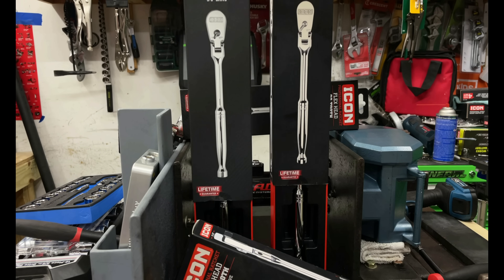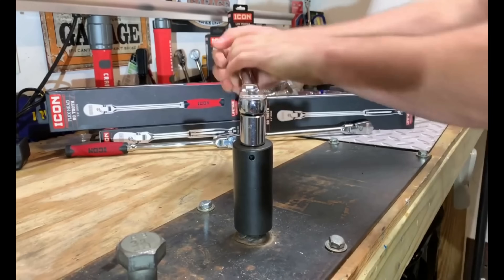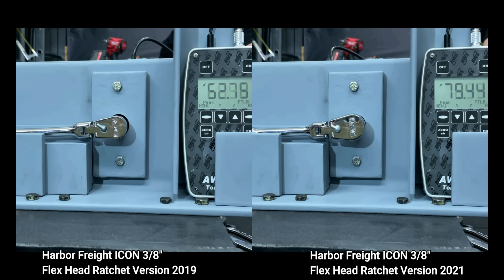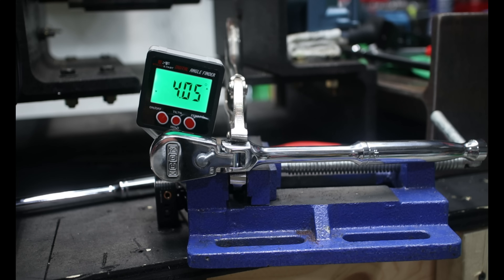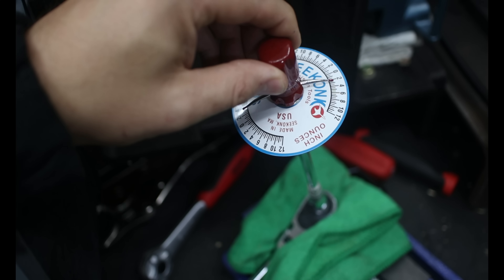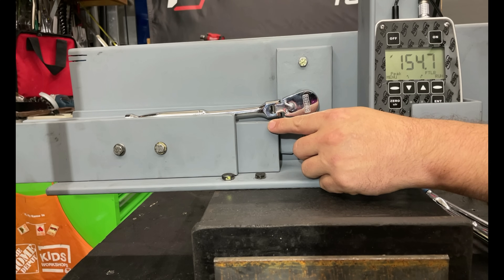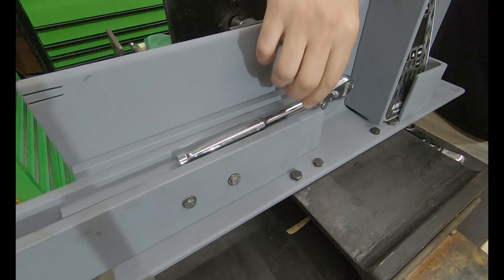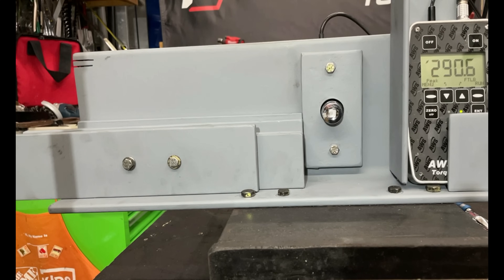Did Harbor Freight really FIX the RECALLED ICON Ratchets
Did Harbor Freight fix the ICON Ratchet Recall?

Today we will test out the Harbor Freight ICON™ 3/8 in. Drive Professional Flex Head Ratchet like never before.  This low profile 180° head design allows access to the most difficult-to-reach fasteners. Its precision machined 90-tooth gear-to-gear mechanism produces a tight 4° arc swing for easy work in small places. This ratchet's polished chrome finish offers superior corrosion resistance and easily wipes clean. The ergonomic grip design helps reduce hand fatigue and slippage during usage. This ICON™ professional ratchet is backed by a hassle-free, manufacturer's lifetime warranty.

90- tooth gear-to-gear mechanism produces a tight 4° arc swing for easy work in small spaces and we will test this out with a digital angle finder to verify the theoretical vs actual arc swing using what we will call the First Click Gear Slack Test.  Things used to be simpler and now we built something to do that and test these tools.

Low profile 180° flex head
Precision machined gears provide smooth ratcheting action and withstand heavy torque.  Is this really true???  We will test this tool to failure and see just how much torque it will take.

Ergonomic grip design for reduced hand fatigue and a non-slip grip
Polished chrome finish offers superior corrosion resistance and easily wipes clean

Did Harbor Freight really FIX the RECALLED ICON Ratchets,harbor freight,icon tools,harbor freight tools,Harbor Freight didn't want you to know,Snapon,Bolt Breaker,Ratchet breaker,torque test,torque tester,We built a machine to do it,You can't buy this at Home Depot,Can't buy this at Harbor Freight,I was conned,I Conned you,snap-on sockets,,best tools from harbor freight,head to head, ICON Version  2021, ICON Version 2019, New ICON Tools, New Harbor Freight Tools